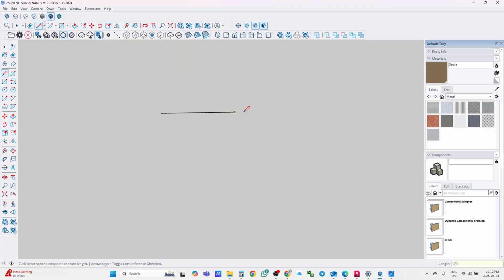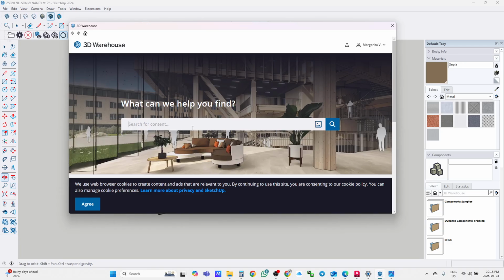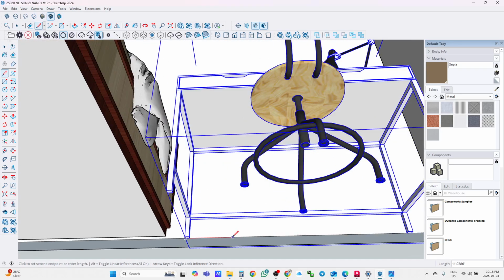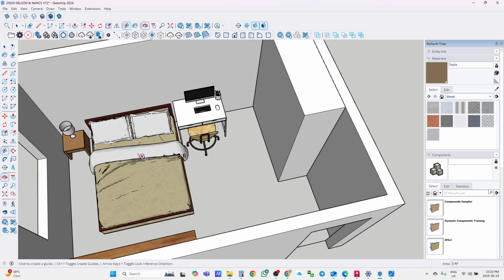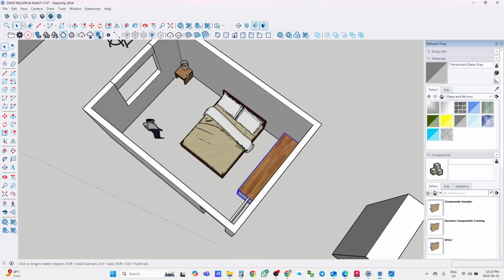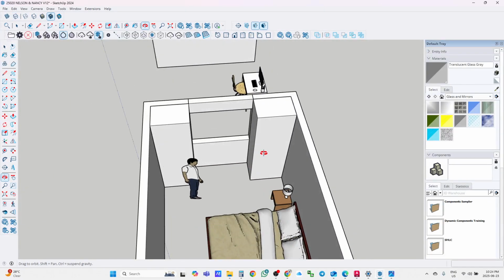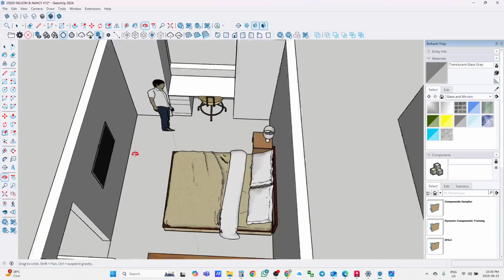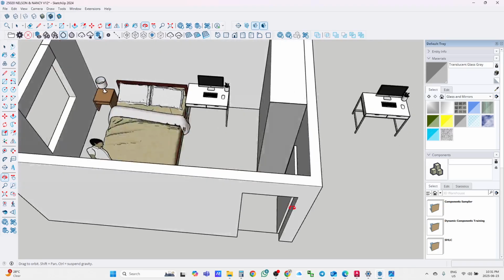HOW TO PROPERLY CREATE BEDROOM LAYOUT AND DESIGN 25020 NELSON